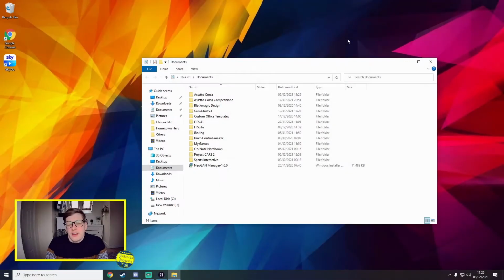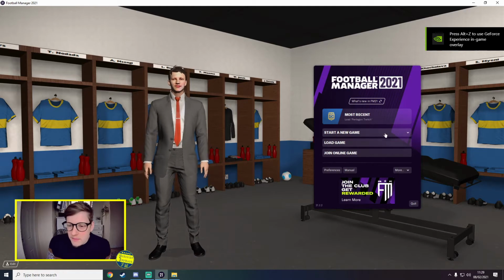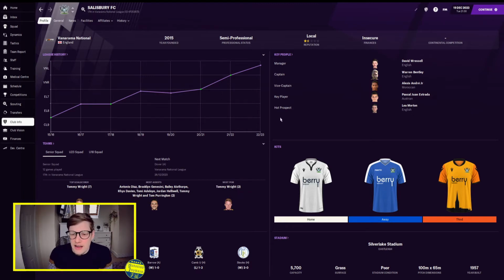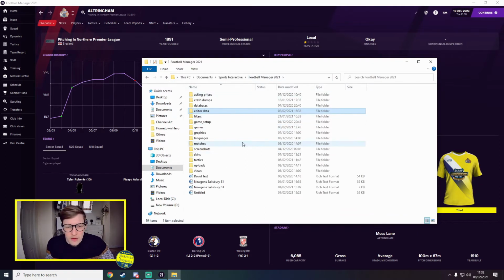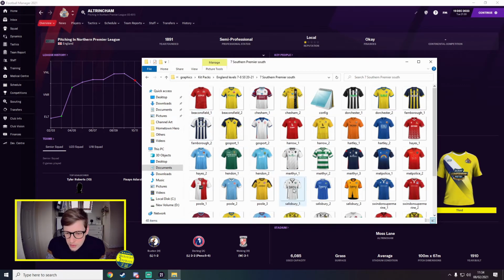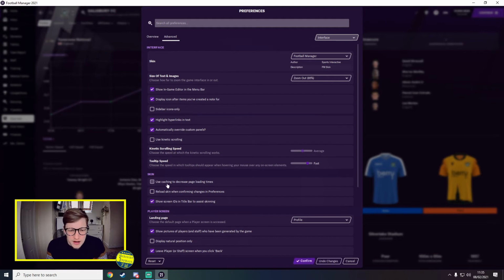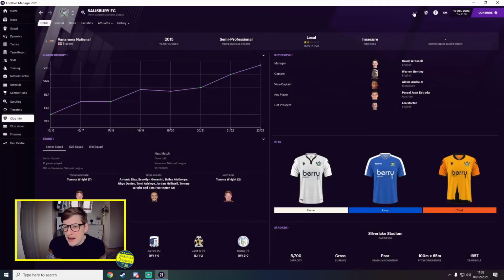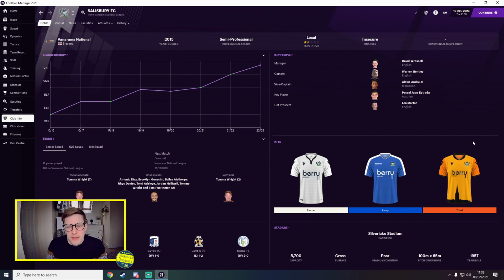FM21 'How To' | Uploading Custom Databases, Kits & Logos | Salisbury FC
Hey guys!

In this video, we're paying some special attention as to how I've got my Salisbury FC save up and running, including how to download and install my custom FM database, kits & logos.

To download the database, click below;

To download the kits, click below;

To download the logos, get them from here;

Want to support a great charity, AND get yourself into the series?! Hit the link to find out how;

Want to know more about Salisbury FC? Check out their Website & Twitter pages;

Twitch - come join my streaming journey! Follow me;

PC SPECS;

CPU; AMD Ryzen 5 3500X - 6-Core 3.60GHz, 4.10GHz Turbo - 32MB L3 Cache Processor
RAM; (2x8GB) DDR4/3000mhz Dual Channel Memory [+20] (Corsair Vengeance LPX w/HeatSpreader)
GPU; GeForce® GTX 1660 6GB - DX12®, VR Ready, HDMI, DP - 3 Monitor Support [+60] (SingleCard)
PSU; Corsair CV650 650W 80+ Bronze Gaming Power Supply
Motherboard; MSI A320M-A PRO: M-ATX w/ 2 RAM Slots, USB 3.2, SATA3